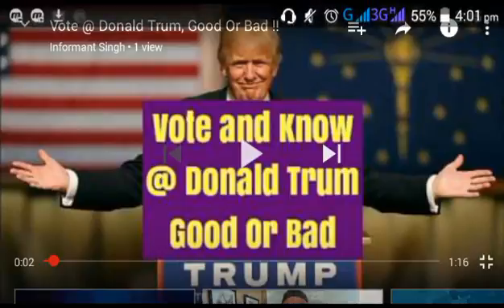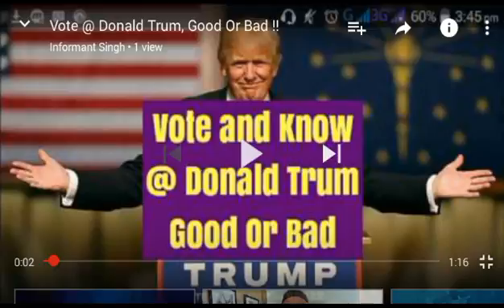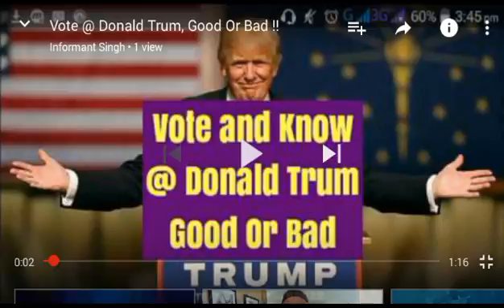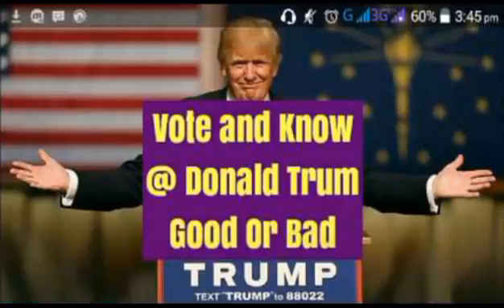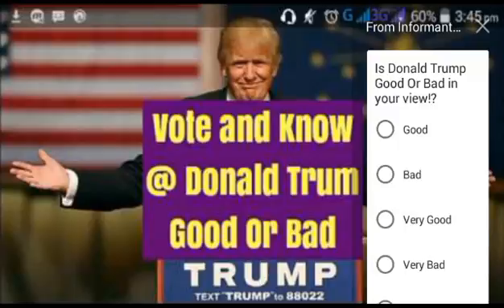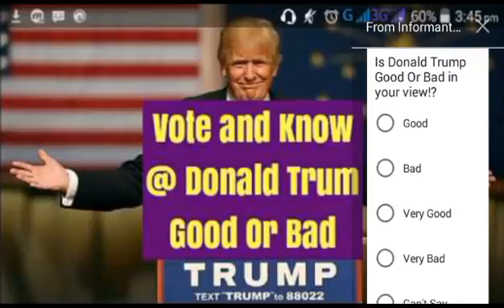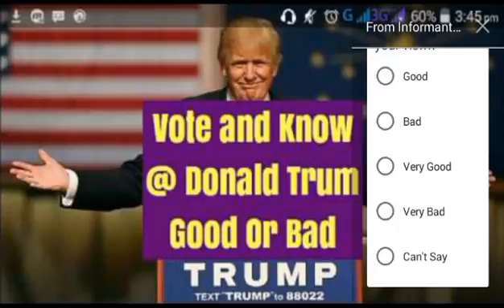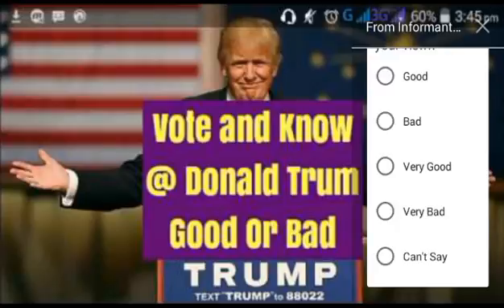@ Bad Trump Or Good Trump ! Know Here View of the World for President of USA.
Donald Trump became 45th president of United States before becoming the President he was opposed delete user script policy on immigrants and Muslims Donald Trump policy is viewed as good for someone and Bad for someone else.   So I am  presenting you an opinion poll you can vote and subsequently see results  whether Donald Trum Good Or Bad !